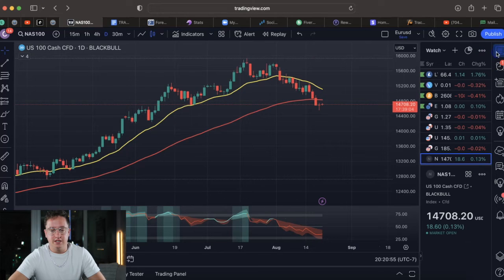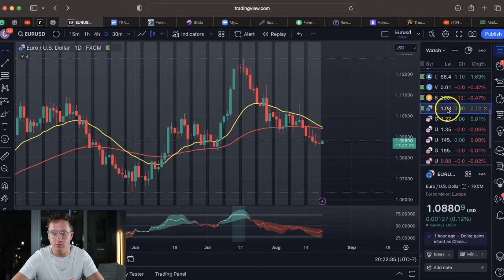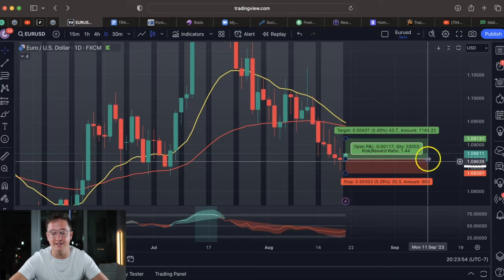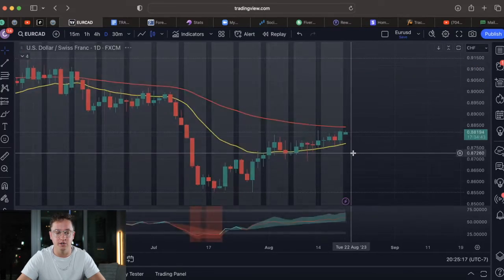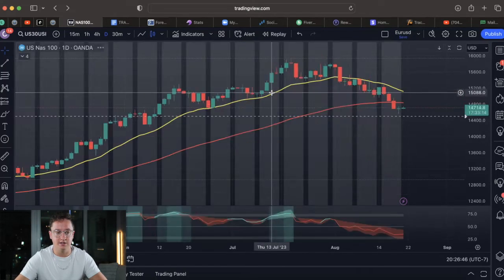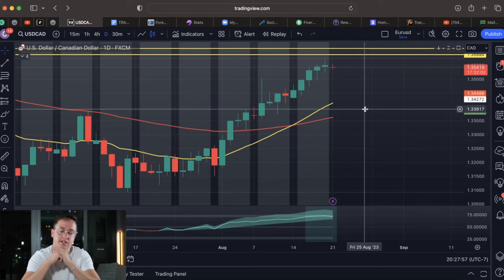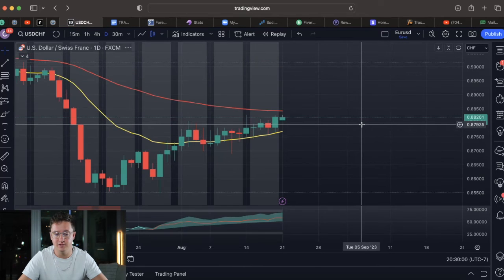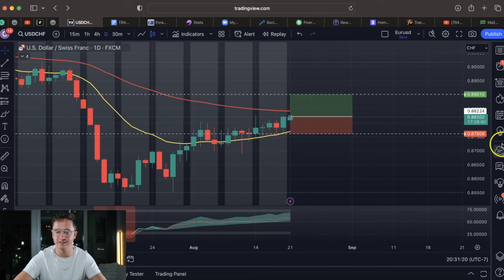How To Trade Forex In Under 10 Minutes a Day | MUST SEE | Colt Mosdef